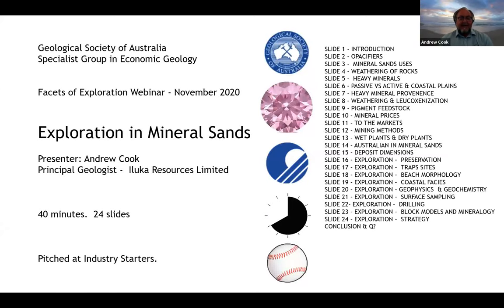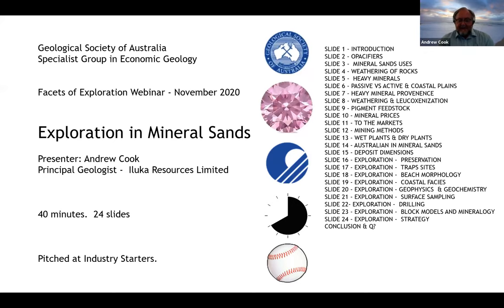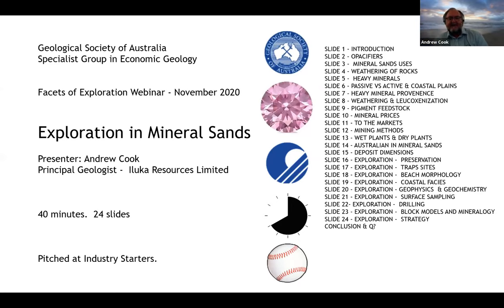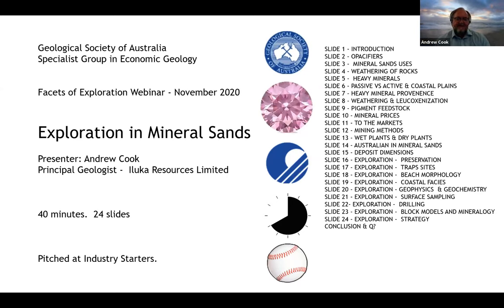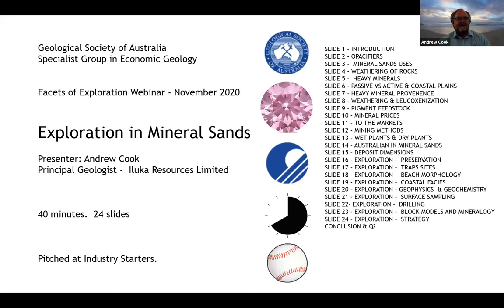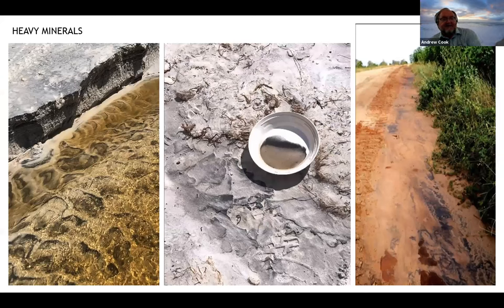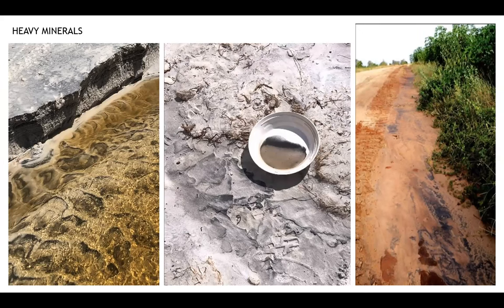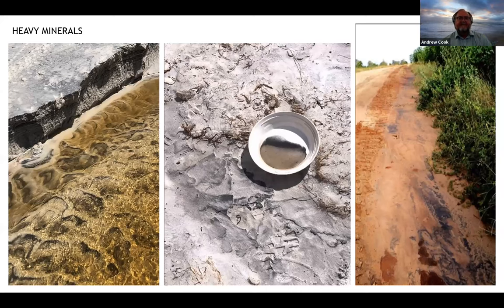SGEG Facets of Exploration Webinar - Andrew Cook presents 'Mineral Sands Economic Geology'